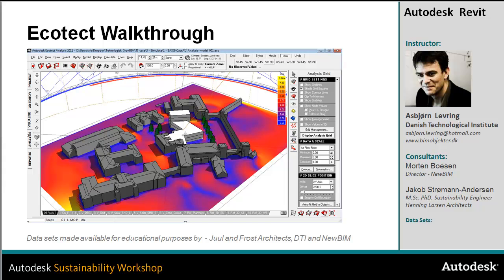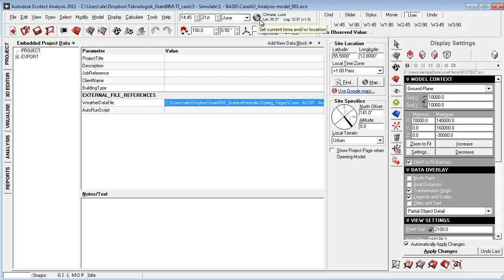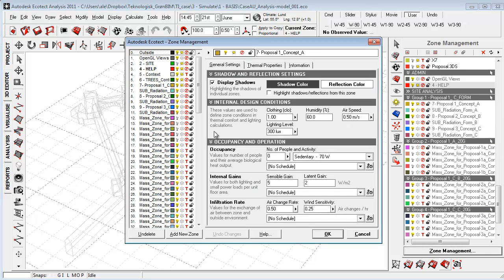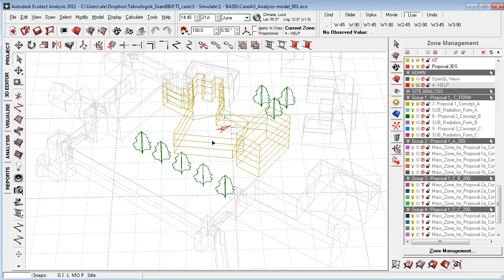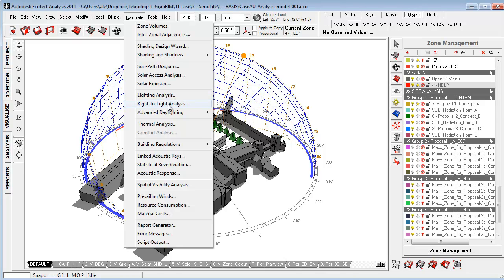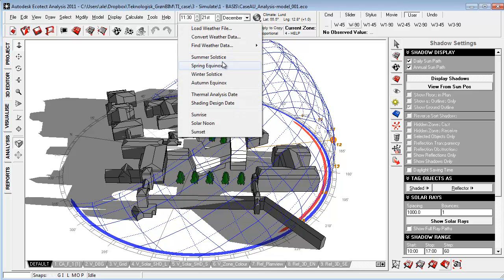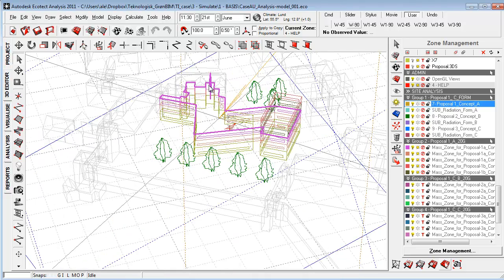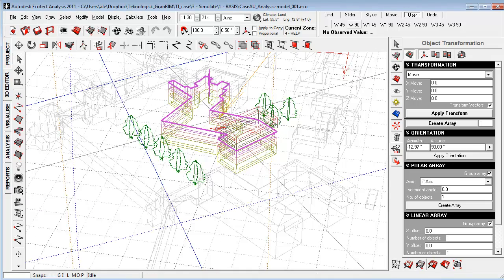Ecotect Introduction 2: User Interface and Project Basics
A brief overview of the user interface and project structure within Autodesk Ecotect. Get an introduction to core UI features like the wizards available through the calculate menu, the analysis tab, and the zone management panel.